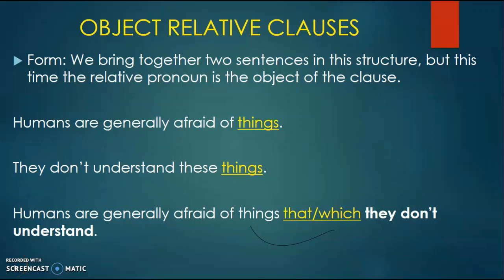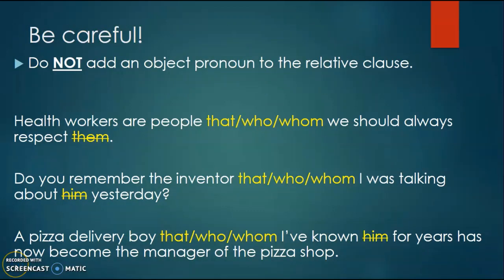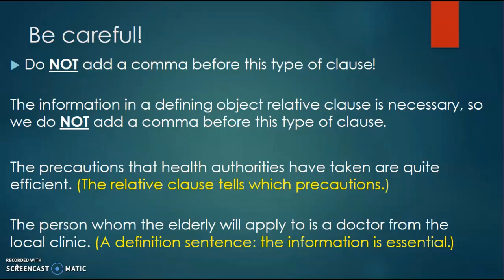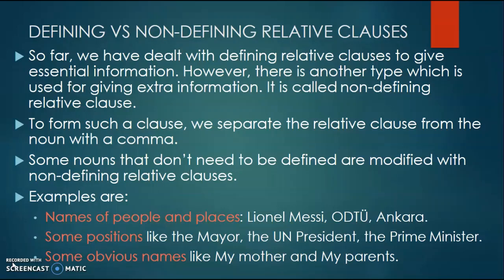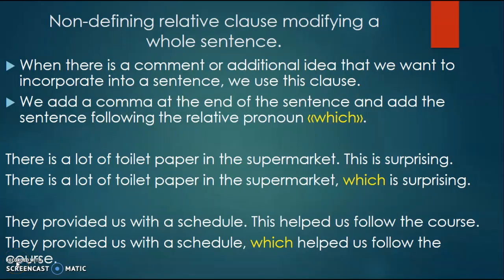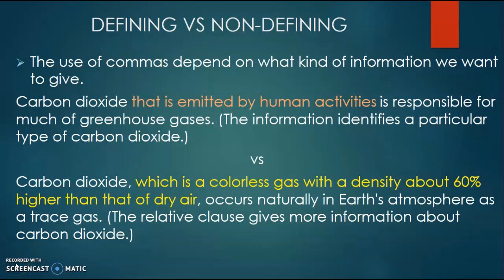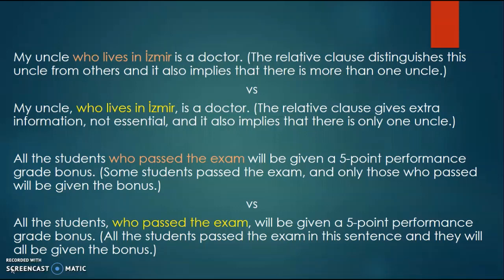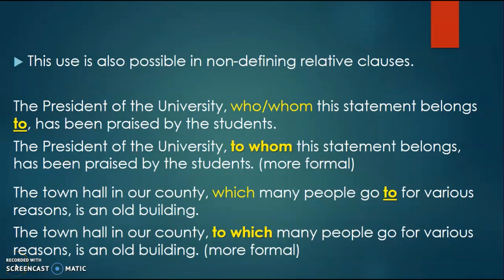Relative Clauses Part 2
In this video lesson prepared by METU Department of Basic English, we will cover Defining Object Relative Clauses, omit rule, the difference between Defining and Non-defining Relative Clauses and Object Relative Clauses as objects of prepositions.